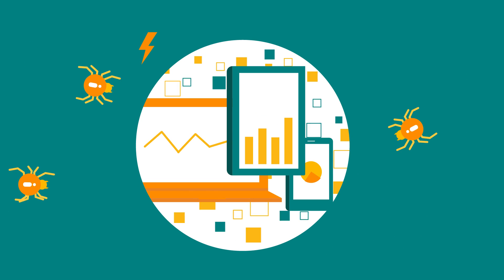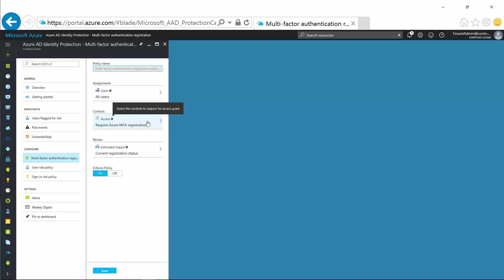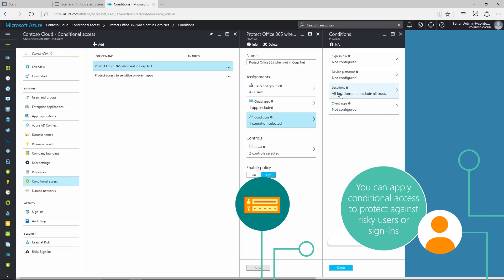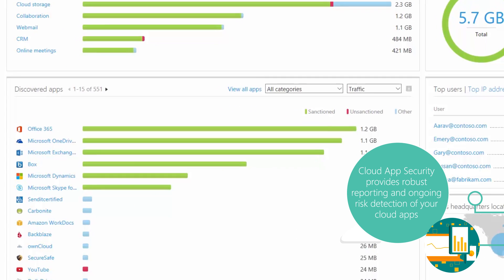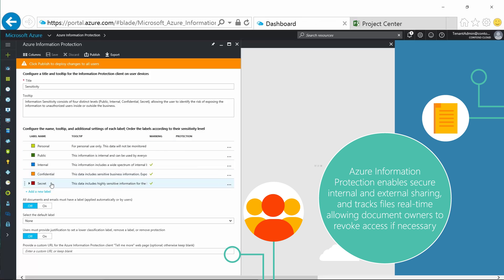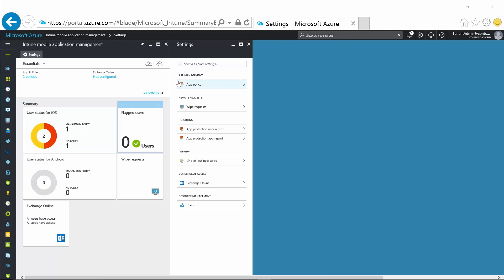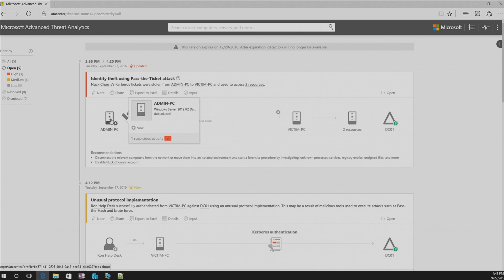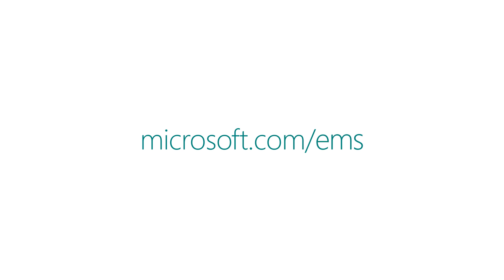Address the challenges of the new cyber attack landscape head on with EMS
Microsoft Enteprise Mobility + Security delivers a holistic and innovative identity-driven solution with protection across users, devices, apps, and data. Discover the powerful capabilities that will help you defend against ever-changing cyber attacks, protect data from user mistakes, and detect threats before they cause damage. You can safeguard your resources in the cloud and on-premises with identity-driven security.